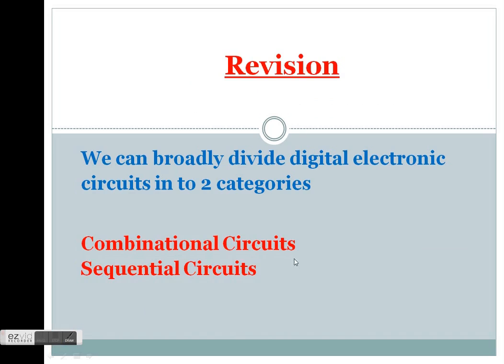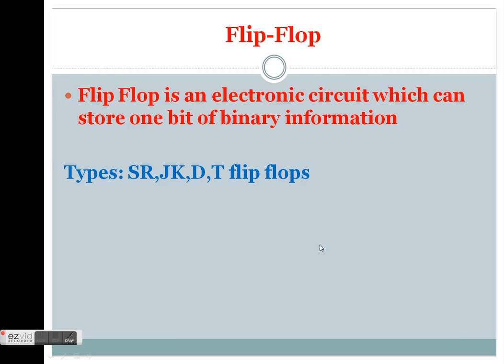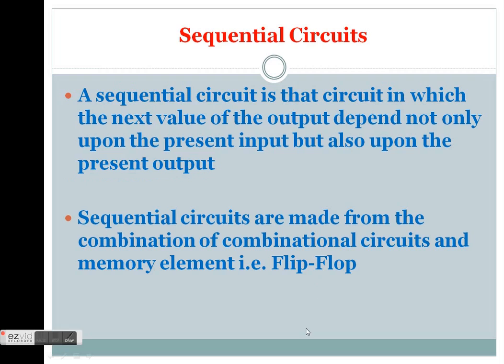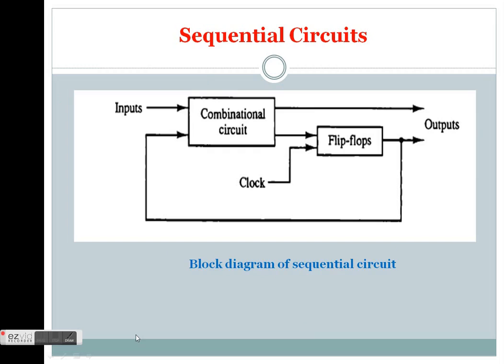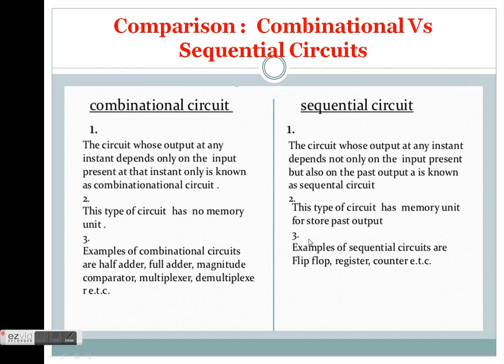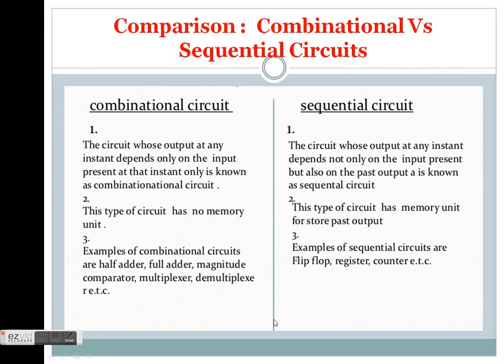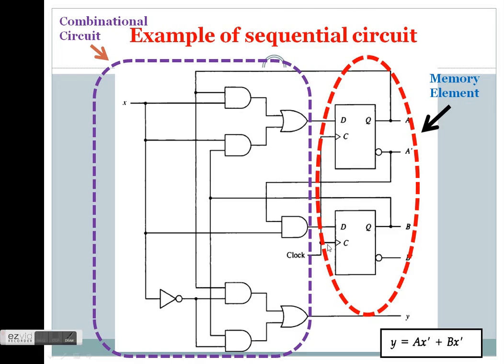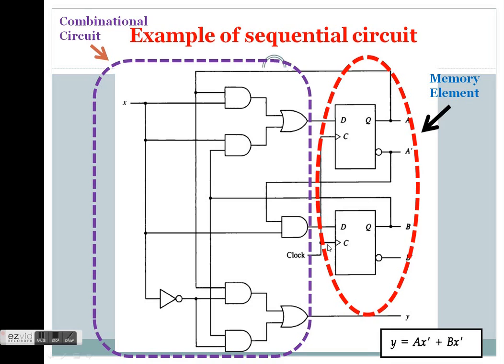Sequential Circuits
Lecture 10- Computer System Architecture